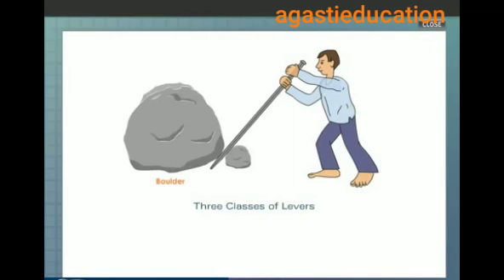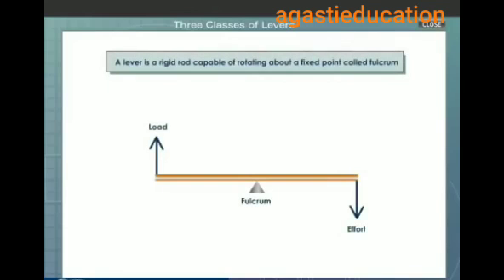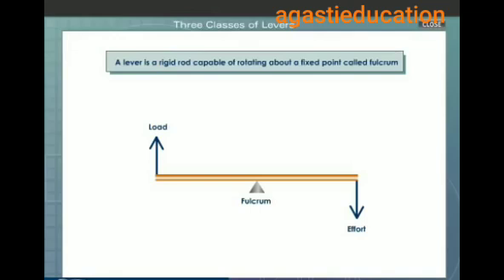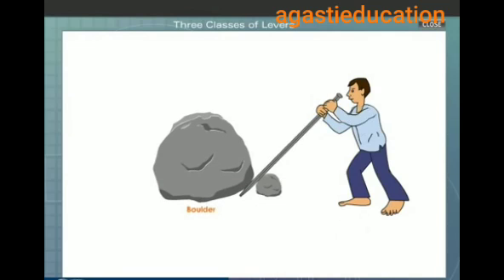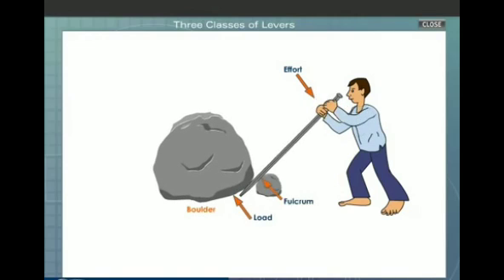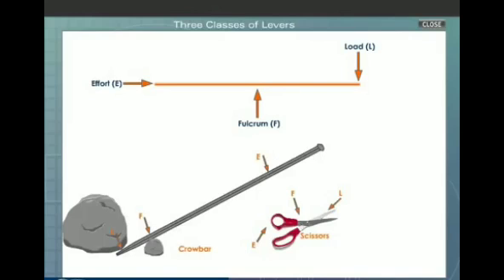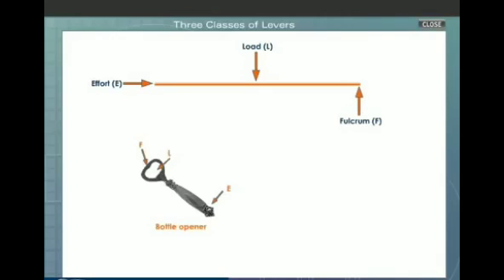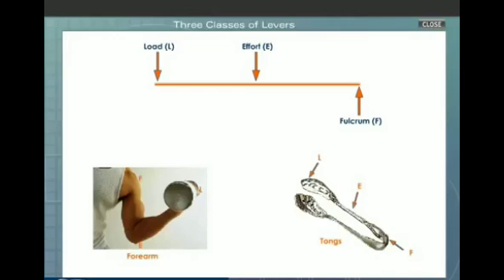Types of lever class six